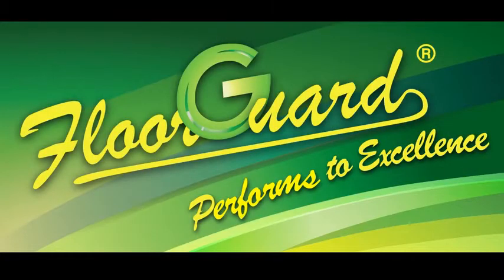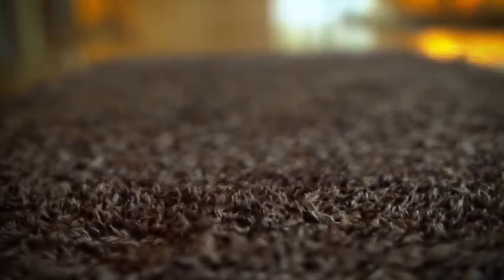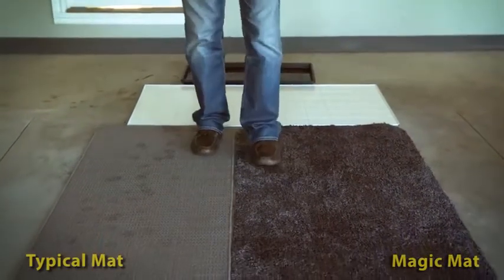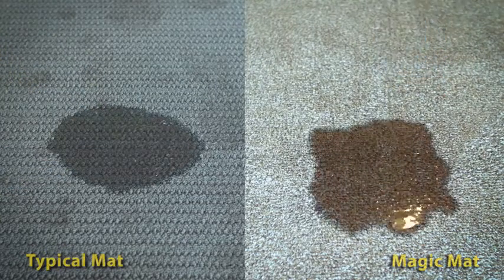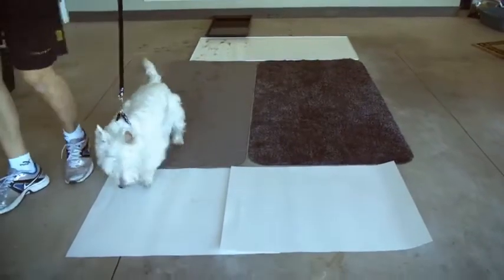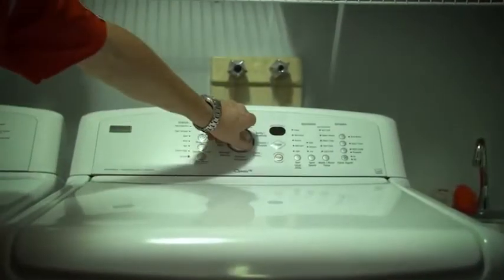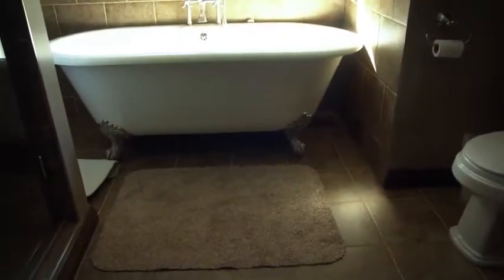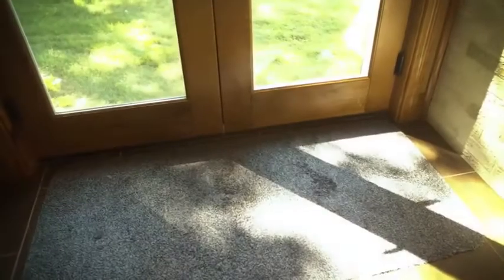Magic Mats English Version